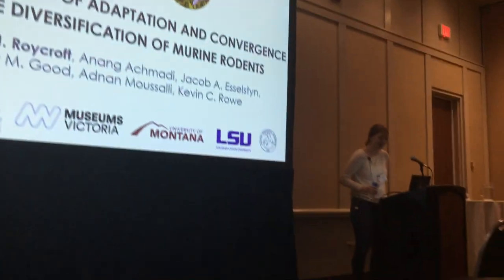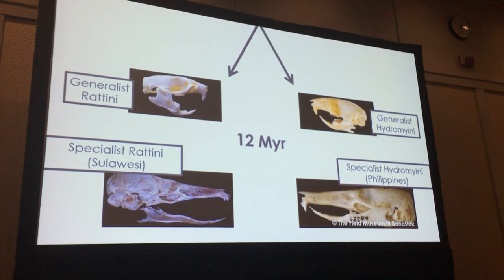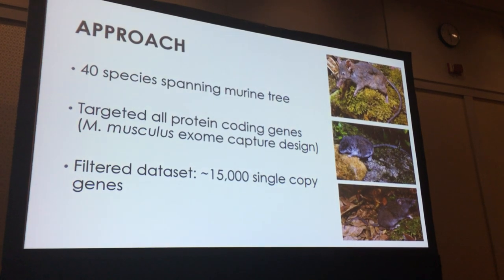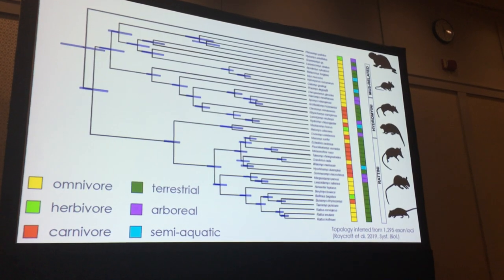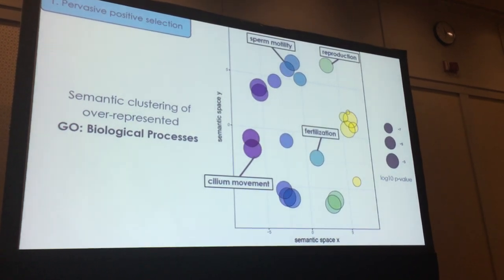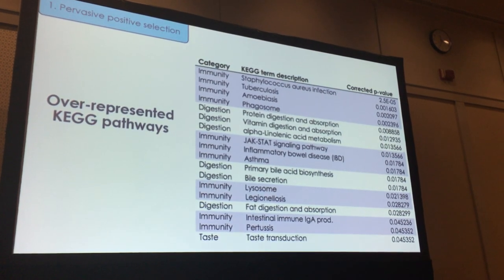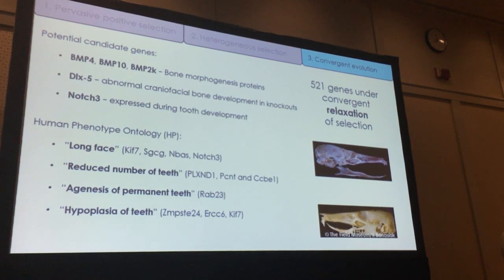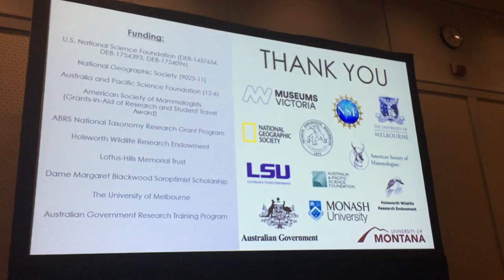Roycroft: Genomics of adaptation and convergence in the diversification of murine rodents